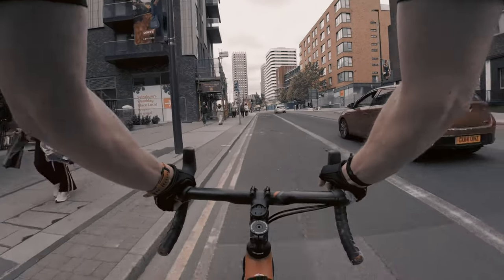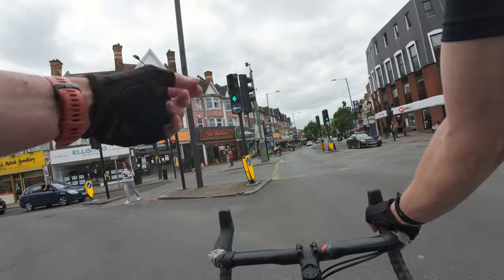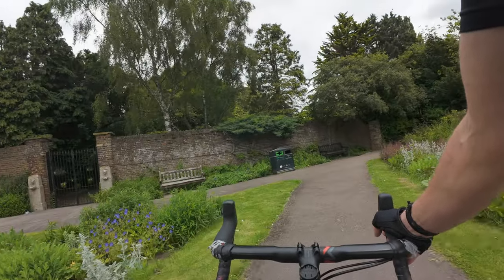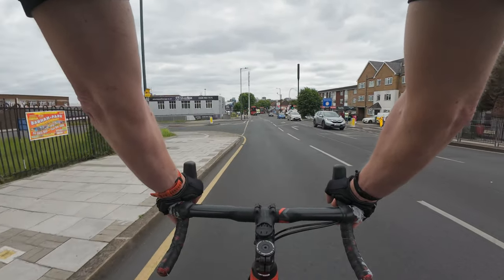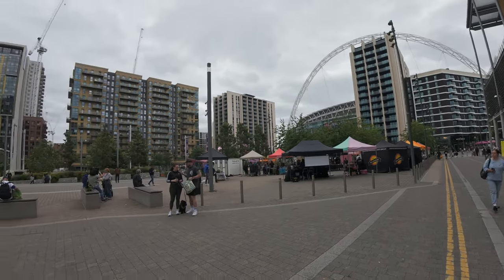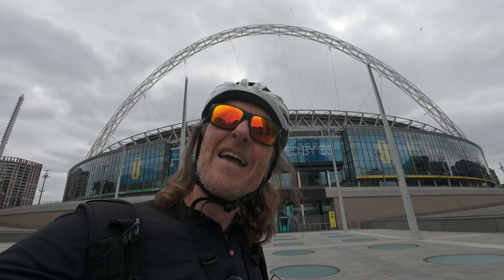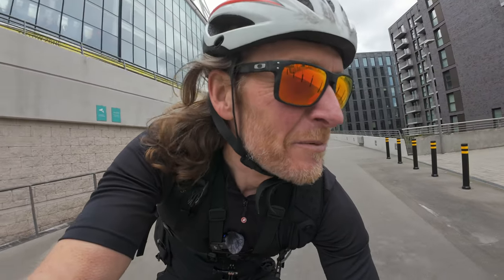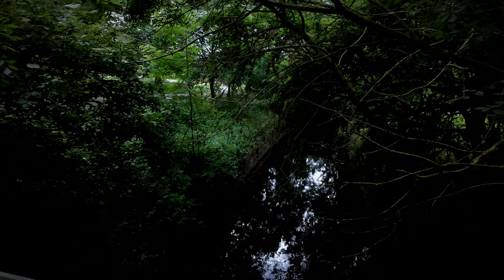Discover Wembley's Unseen Side!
This week we find ourselves exploring the streets surrounding Wembley. We discover Parks and secret gardens, we explore the typical residential
Streets to see what they looks like and find a secret farmers market with a rather famous backdrop.
Later we check out the stadium area under the unusual conditions with almost no other people around, strange.

If you’ve ever wondered what the real Wembley was all about now you can find out.

Chapters

00:00 Intro
01:19 Entering Wembley Central
03:00 Barham Park
05:03 Wembley Background
06:15 Sudbury
07:15 Residential Wembley and Sudbury
08:00 North Wembley
08:35 King Edward VII Park
09:37 Wembley Park
10:15 Farmers Market find
11:05 Wembley Stadium
12:30 Wembley Facts
14:15 Ride around the stadium
16:35 Beyond the stadium
17:27 Back to old Wembley
17:50 More residential areas